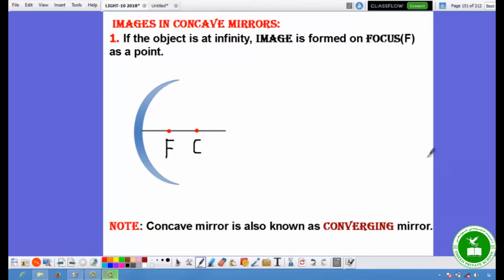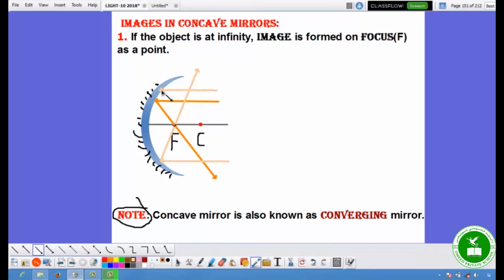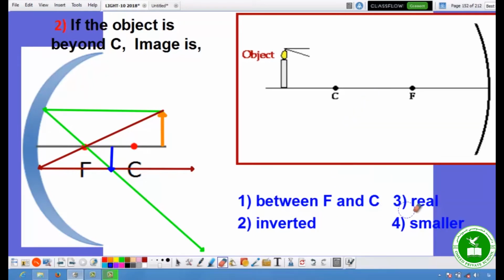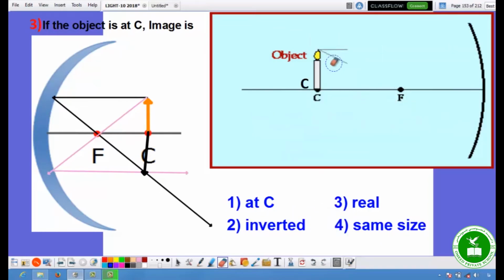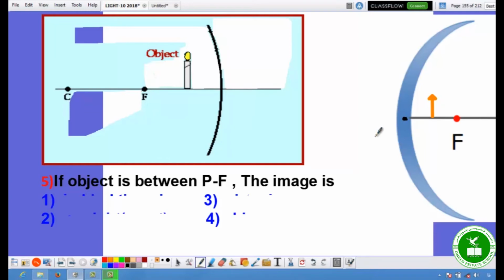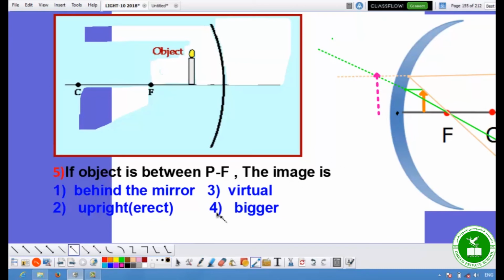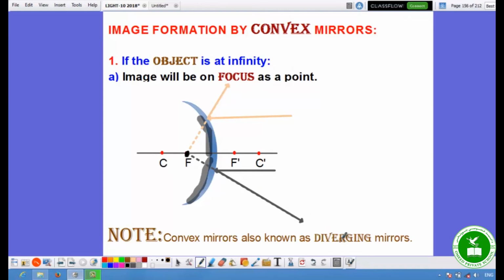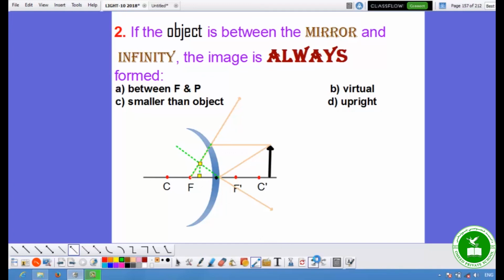Physics, Images in Concave Mirrors @Omeed Private High School